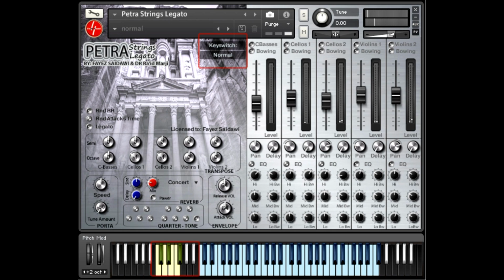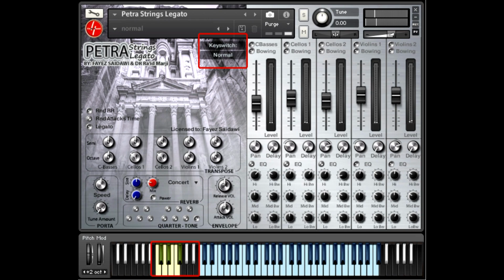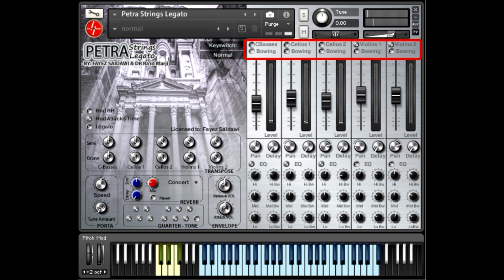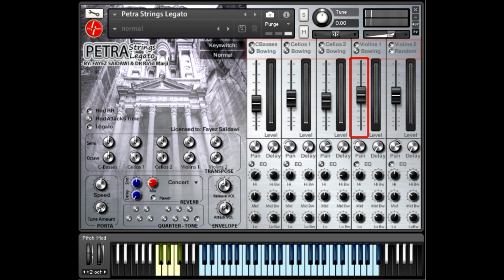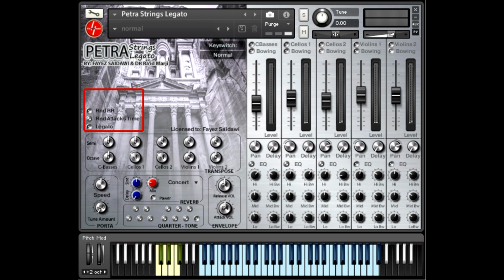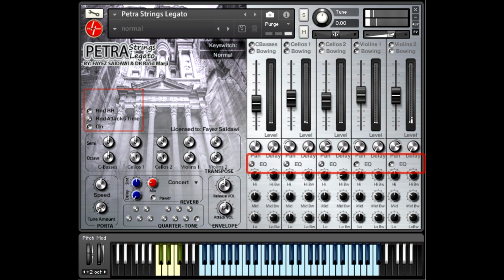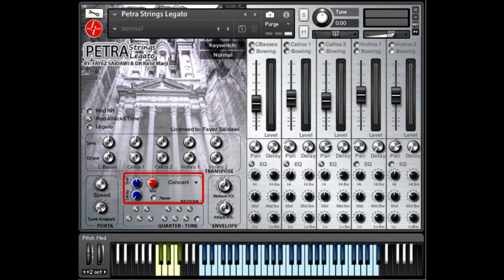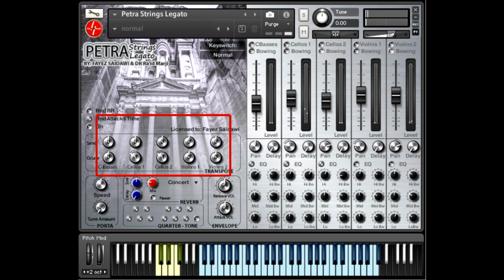Petra Strings Legato Walkthrough